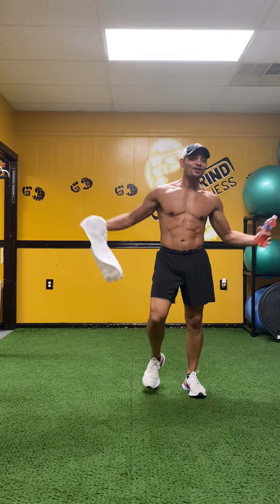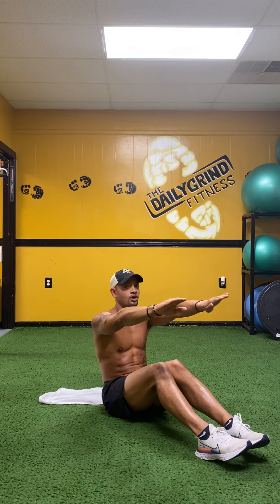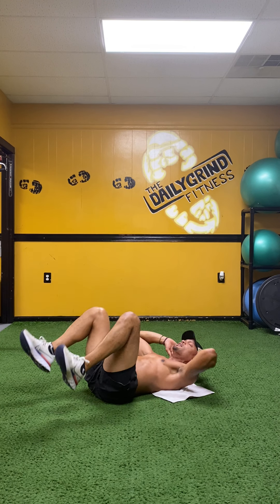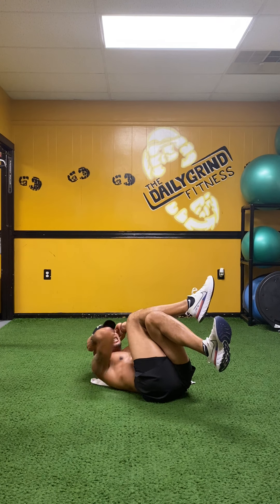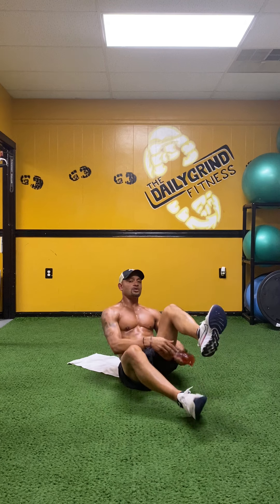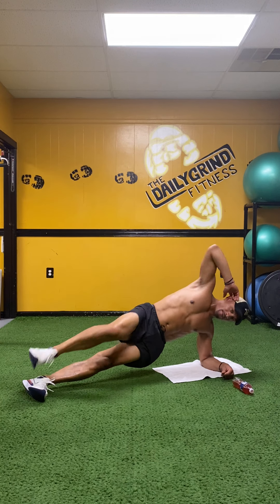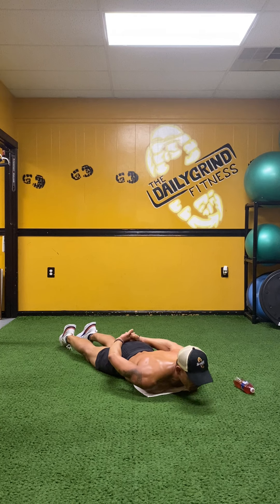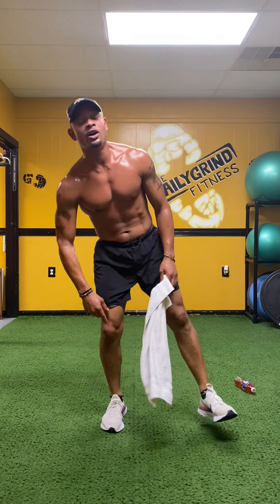P2- Killer Core Abs Workout 10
Phase 2- session 10 of the Killer Core Abs Workout series. Finish strong with the Grind Master ⚙️💪🏽